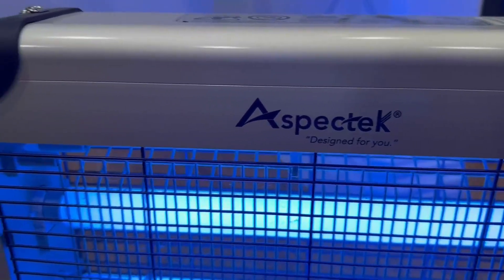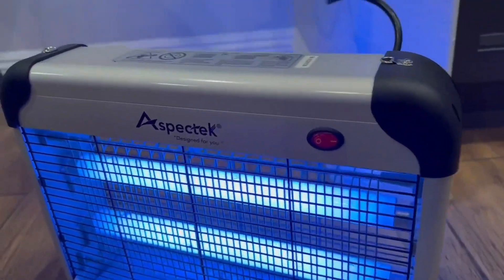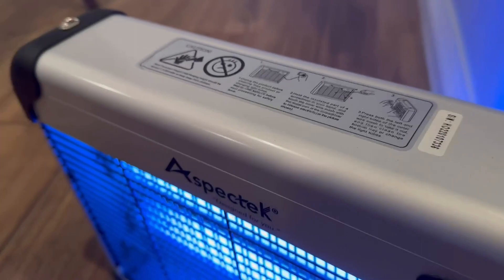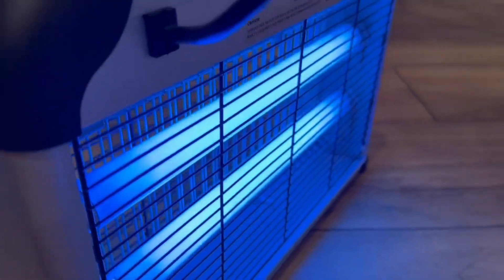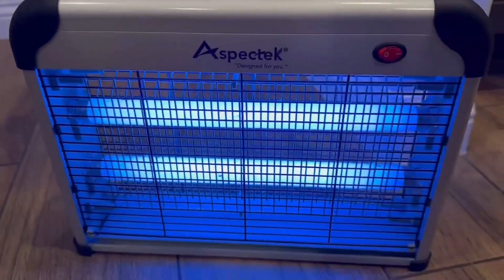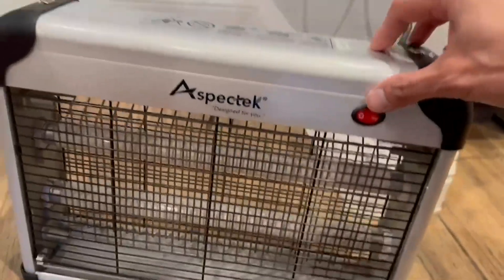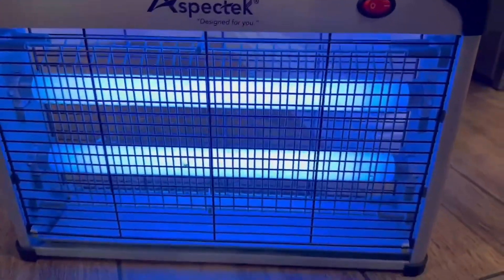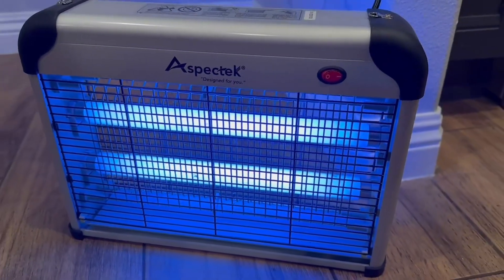Quick Review Aspectek Indoor Bug Zapper Must Have!